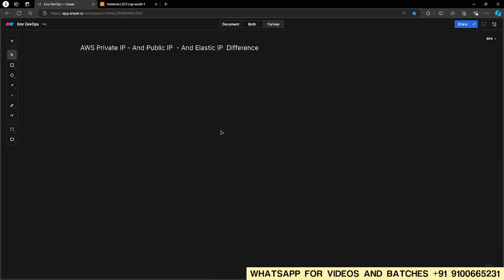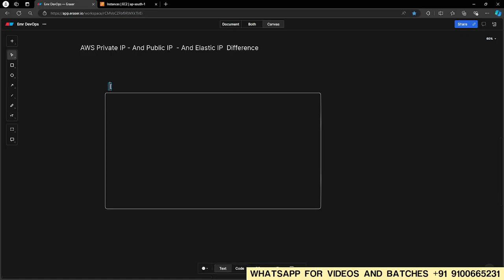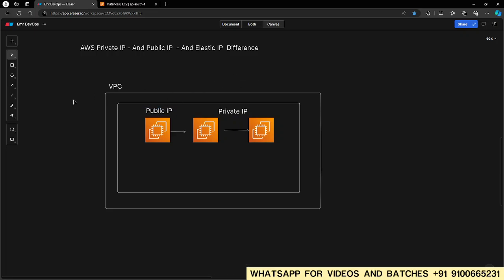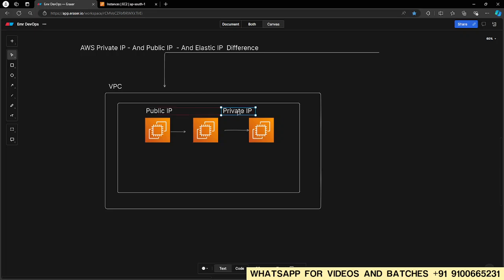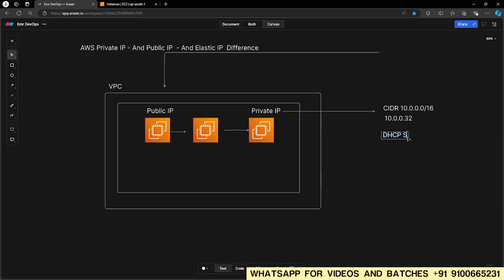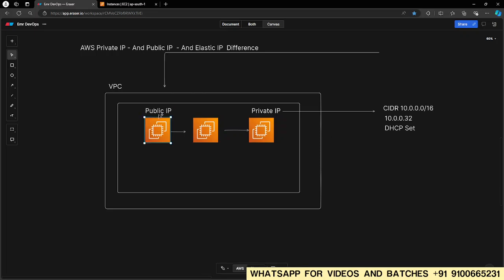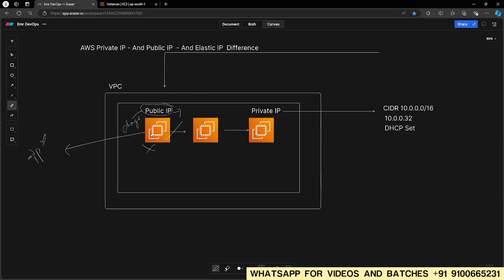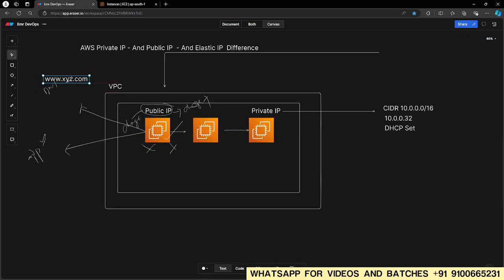AWS Private IP vs Public IP vs Elastic IP Explained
Welcome to Emergency DevOps! In this video, we'll break down the key differences between AWS Private IP, Public IP, and Elastic IP. Understanding these concepts is crucial for managing your AWS infrastructure effectively. Whether you're a DevOps engineer, cloud enthusiast, or just getting started with AWS, this video will help you grasp these essential networking concepts.

What You’ll Learn:

Private IP: What it is, how it's used, and its importance in internal communication within your VPC.
Public IP: How it enables internet access, when to use it, and its dynamic nature.
Elastic IP: Why it's crucial for stable, persistent internet connectivity, and how it provides greater control over your AWS resources.

Gain a clear understanding of AWS networking basics.
Learn best practices for assigning and managing IP addresses.
Enhance your DevOps skills with practical knowledge for real-world applications.
Share your thoughts and questions in the comments below.